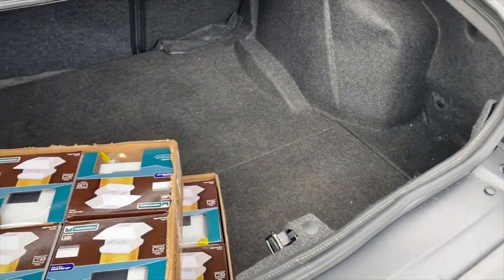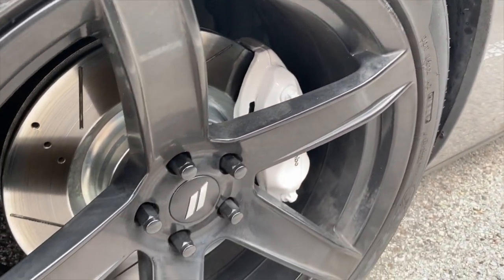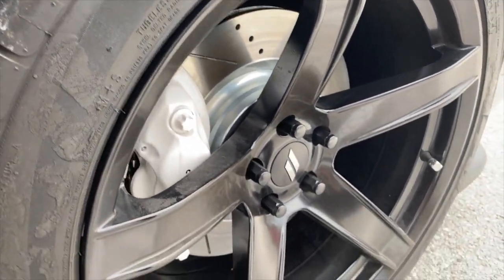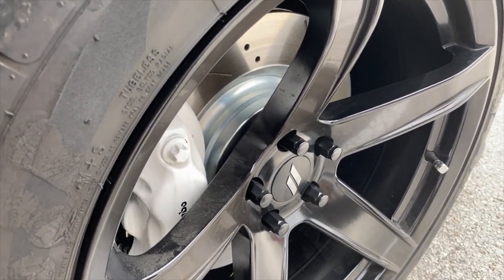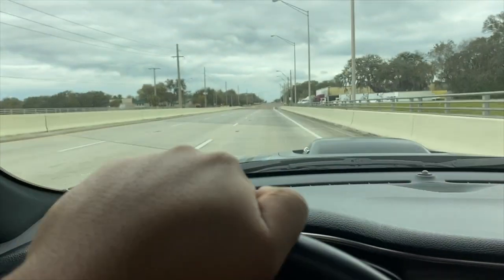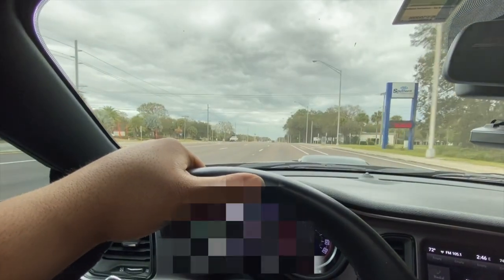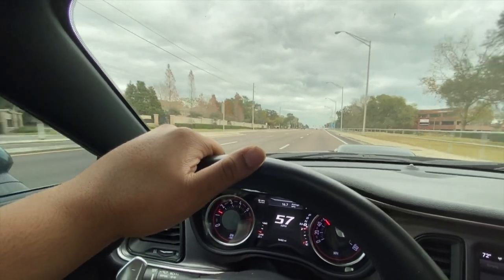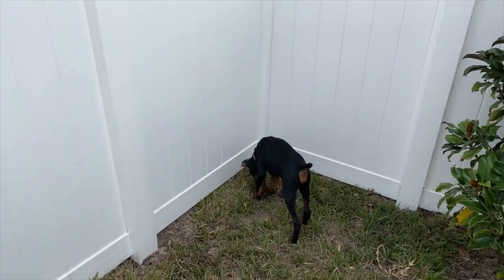MY THOUGHTS ON POWERSTOP Z26 BRAKES 7 ROTORS (2 WEEK REVIEW MORE OR LESS)| MODERN DAY MUSCLE